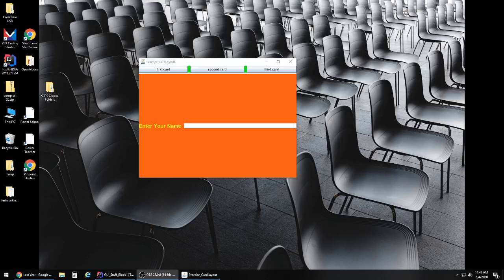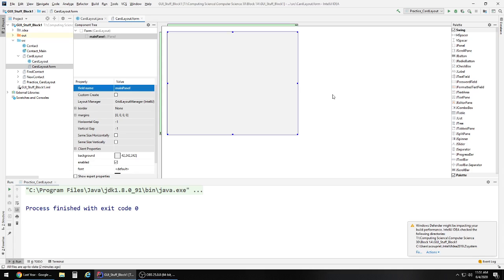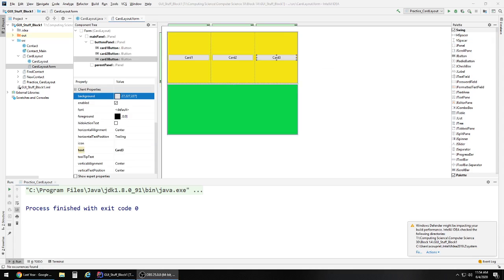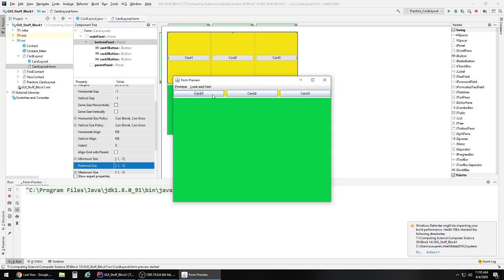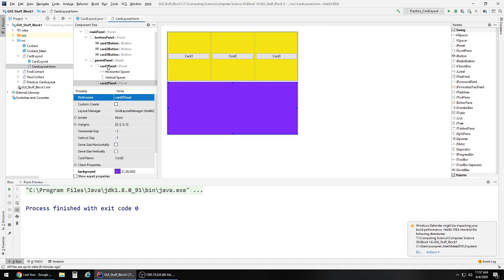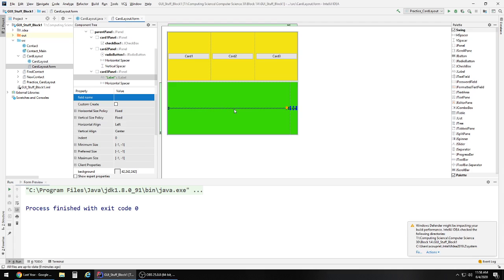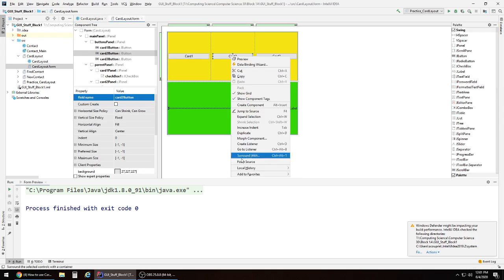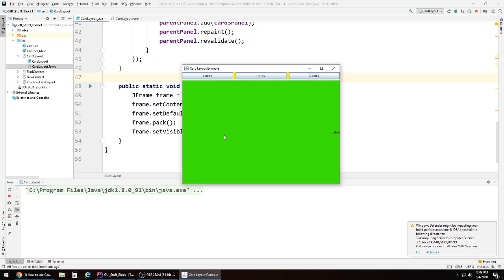Java GUI Lesson 7 - CardLayout to Control Panels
In this video, Mr. C begins demonstrates the CardLayout for hiding and showing multiple panels in a single JFrame.

This is part 6 of a video series designed for high school Computer Science students. It uses IntelliJ's built in GUI UI Designer.

This video is based on one found on another YouTube Channel called DC Rocha that works with the Netbeans IDE rather than IntelliJ. If you are looking for how to use CardLayout with Netbeans IDE, then I suggest you try out that channel too